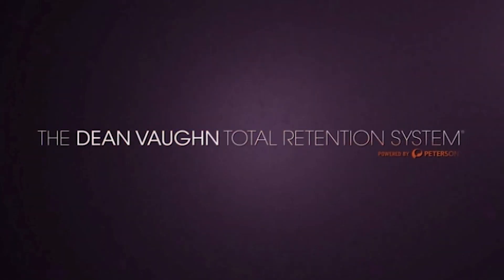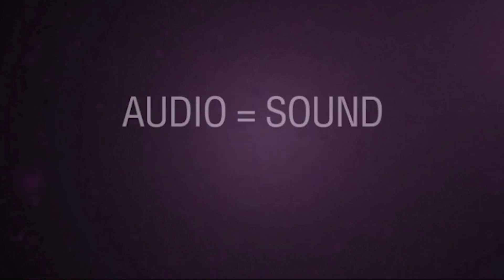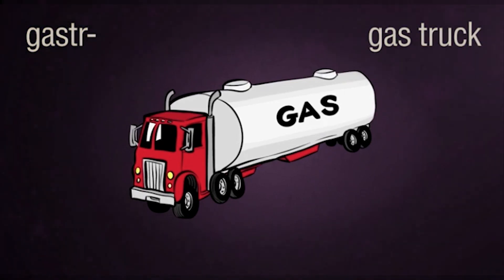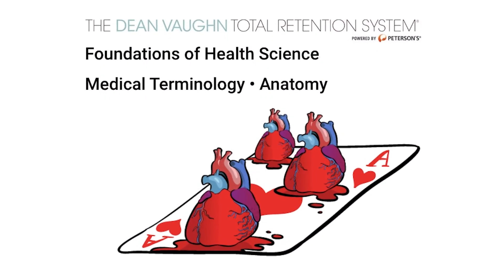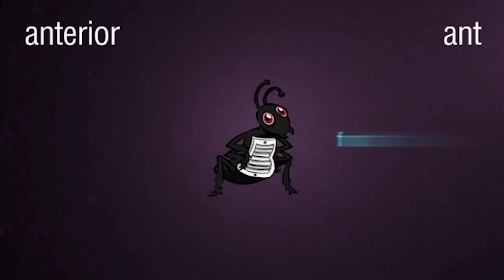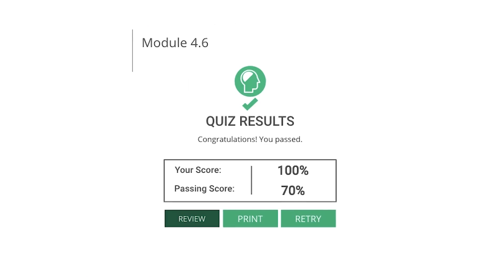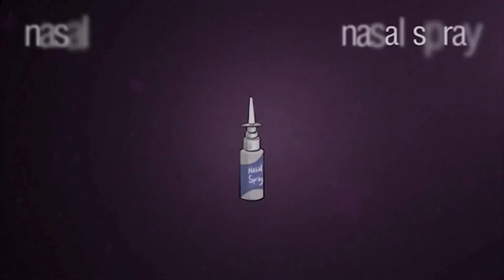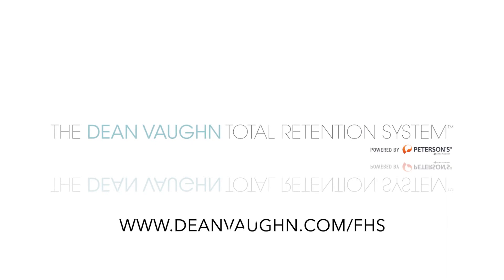Dean Vaughn - Foundations of Health Science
The new web-based Dean Vaughn Total Retention System™ "Foundations of Health Science" combines the content of our innovative and dramatically effective Medical Terminology 350 and our Basic Human Anatomy courses.